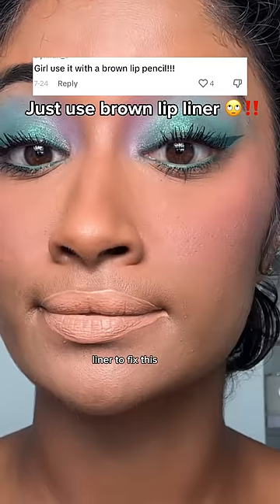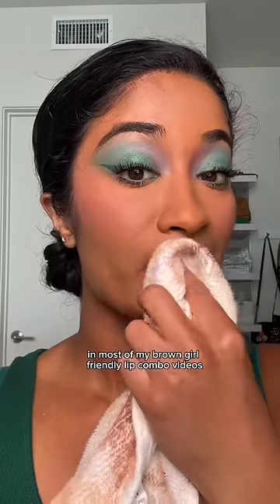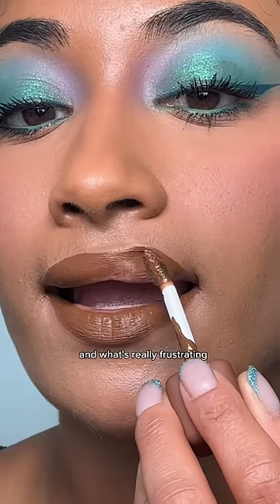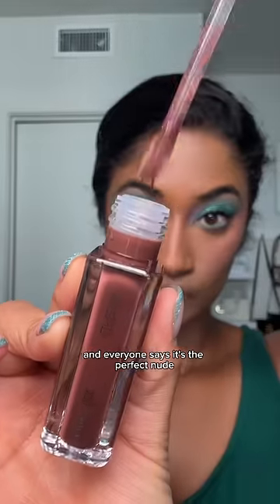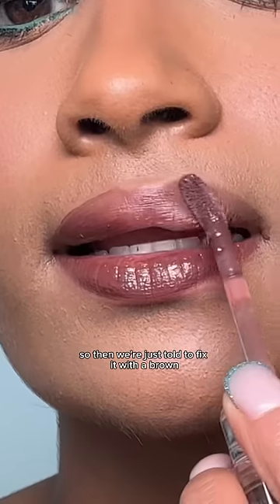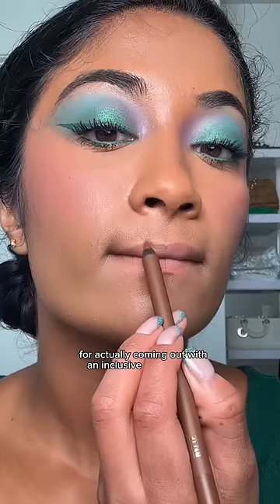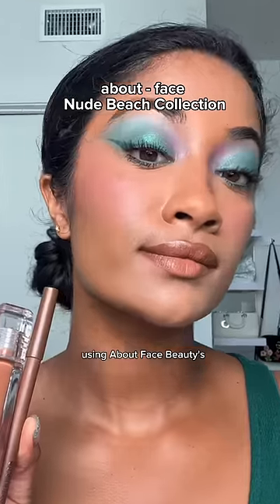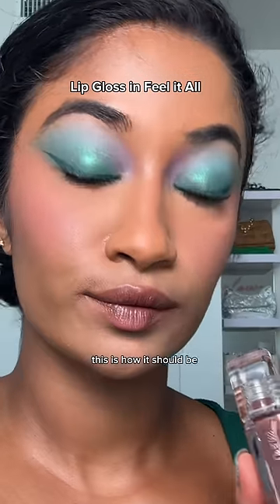AD | Why don’t I just use a lip liner to fix my lip combos⁉️👀 FINALLY answering this question 😭🤎